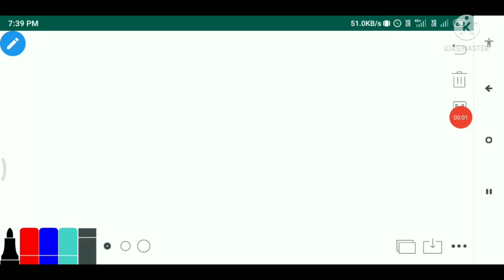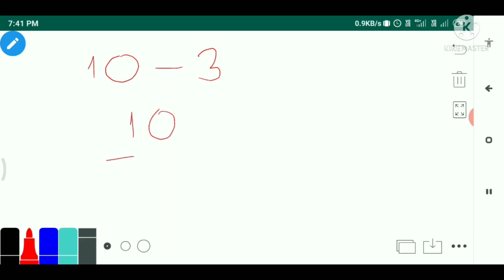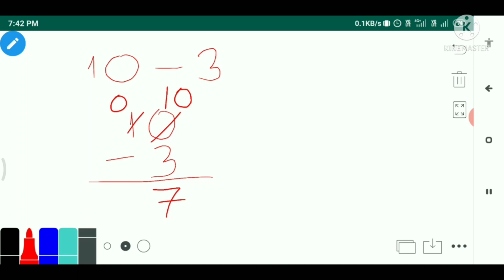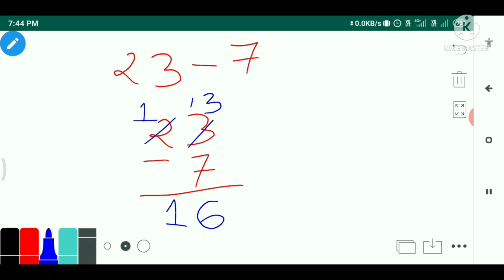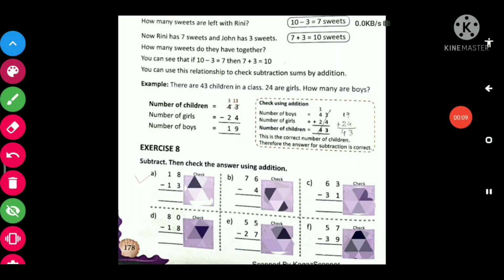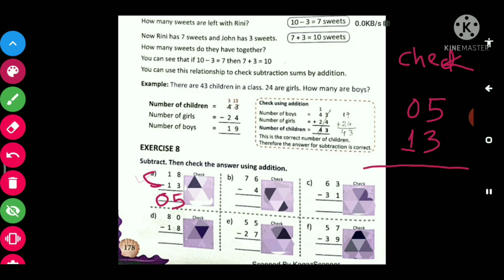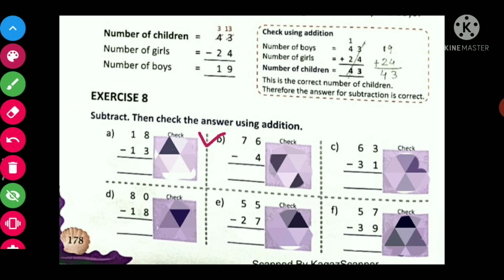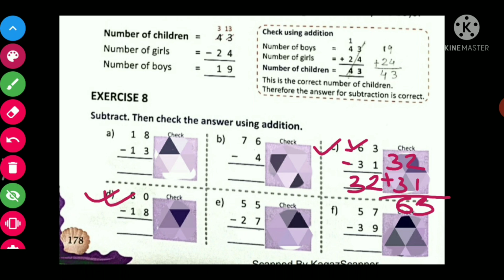Subtraction|Addition and Subtraction are RELATED|Class-2